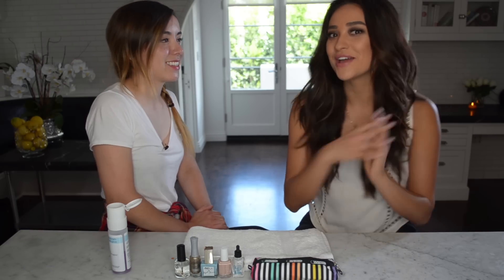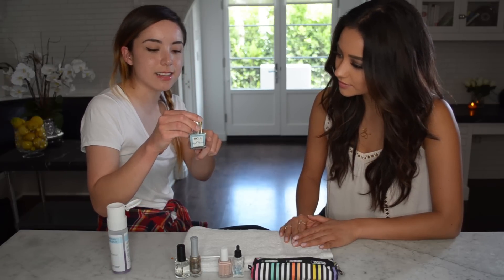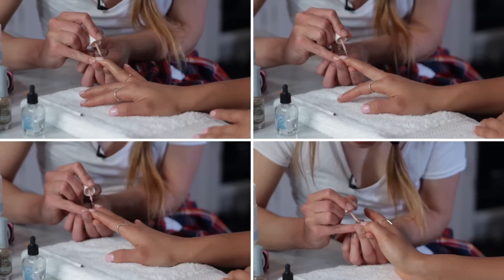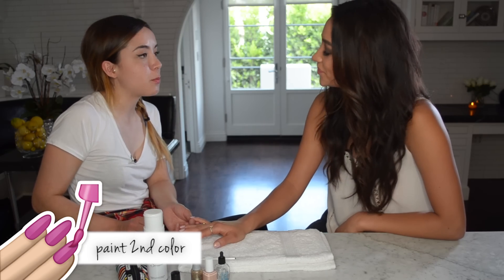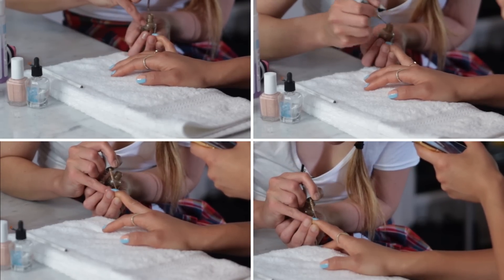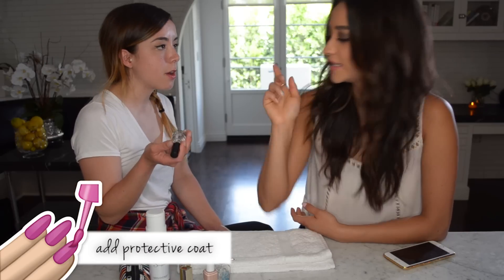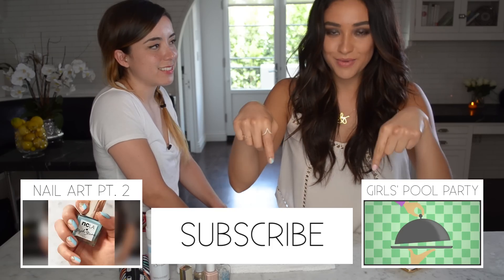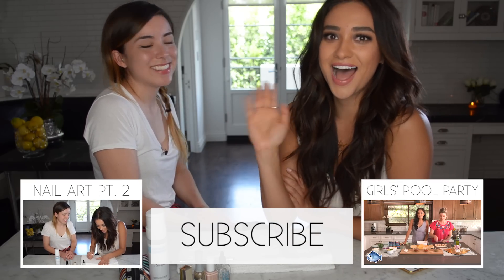Quick & Easy Nail DIY | Shay's Tutorials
Everyone loves beautiful summer nail art, and today I’m doing a 2-part tutorial with Steph Stone!

Hello! I’m Shay Mitchell, best known as Emily Fields in the television series Pretty Little Liars. My favorite food recipes, travels and the fitness routines that keep me healthy! Join me backstage on the Pretty Little Liars set, on photo shoots and my crazy wild adventures!